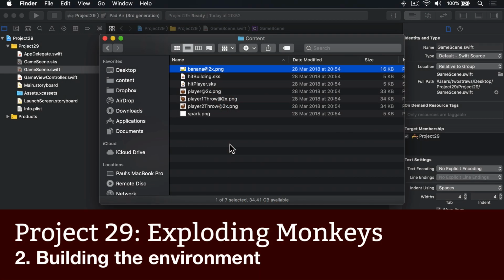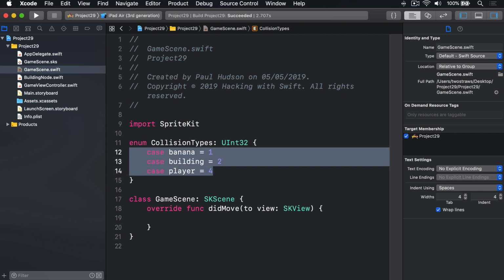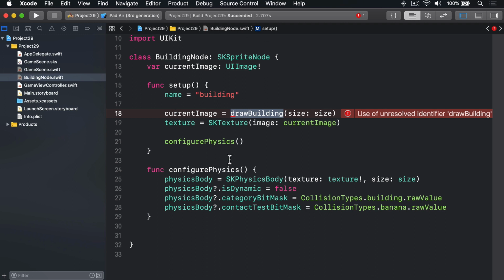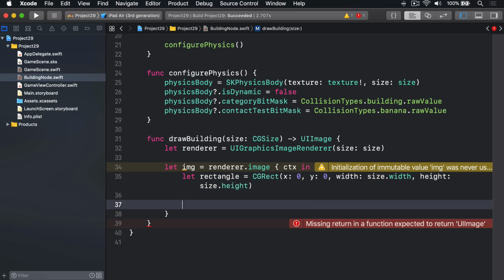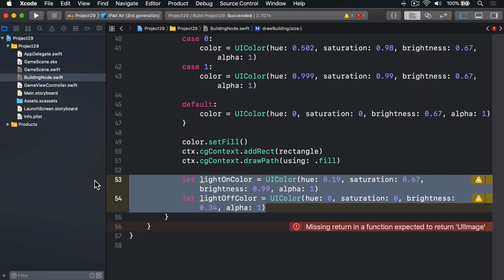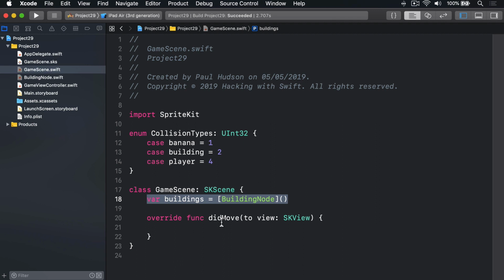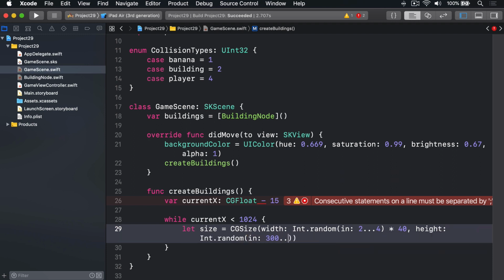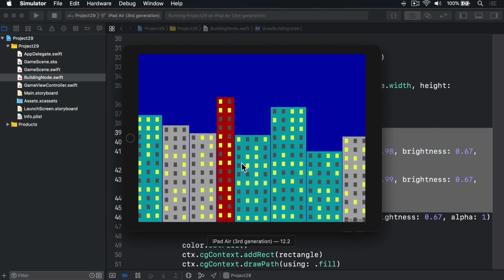Building the environment: SKTexture and filling a path – Exploding Monkeys, part 2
In this video we generate our game scenery dynamically using Core Graphics and SKTexture.